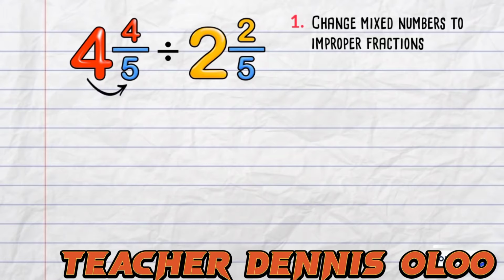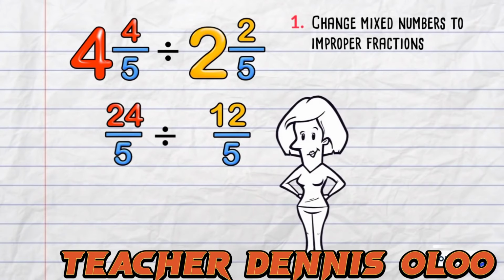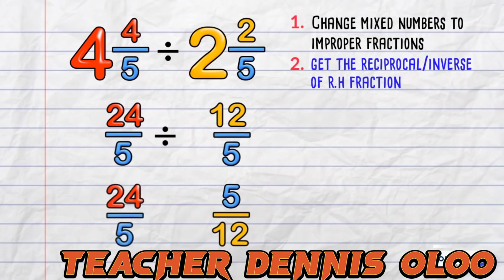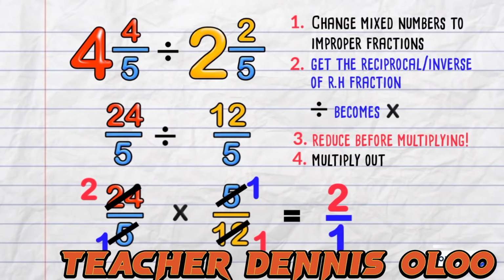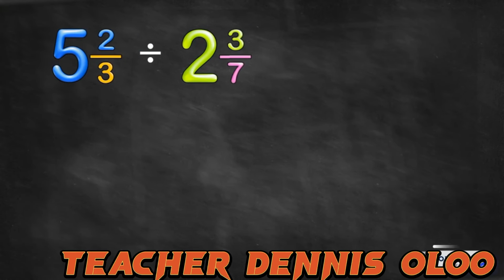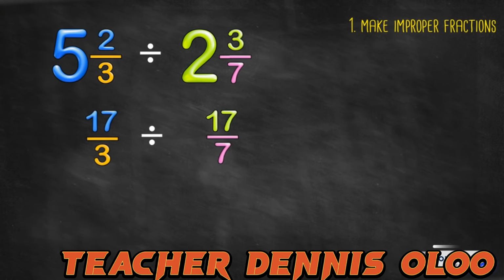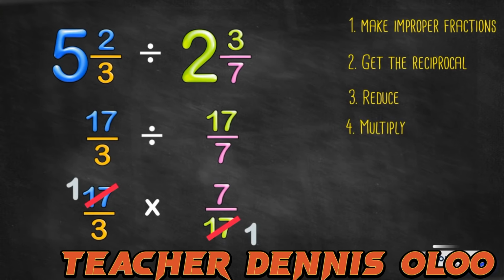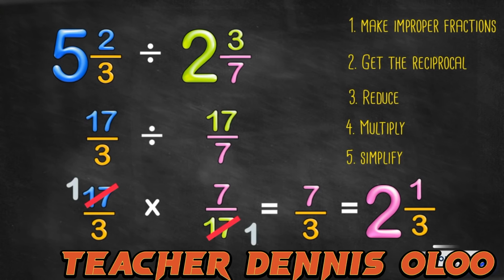DIVISION OF MIXED FRACTIONS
Fractions made easier